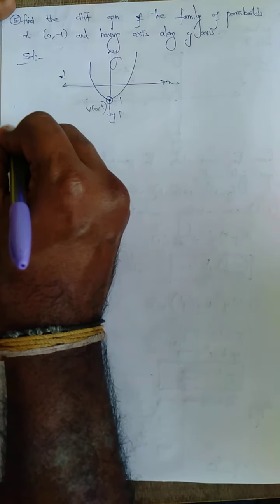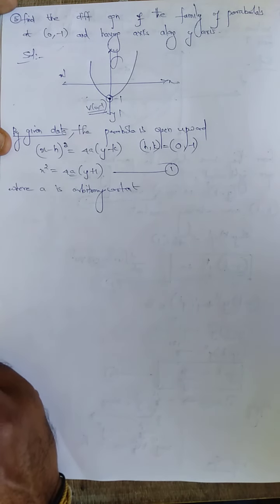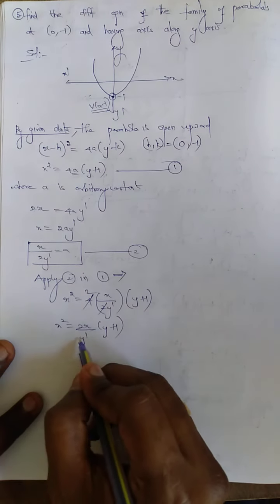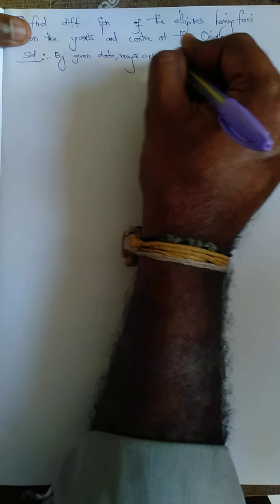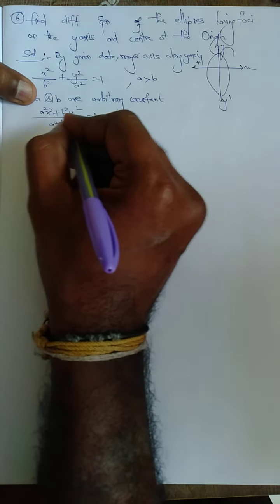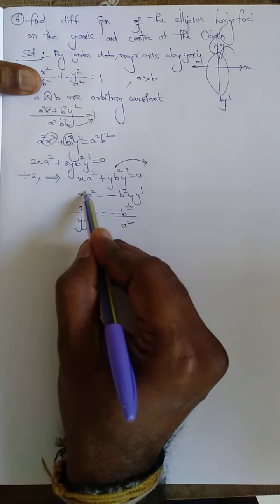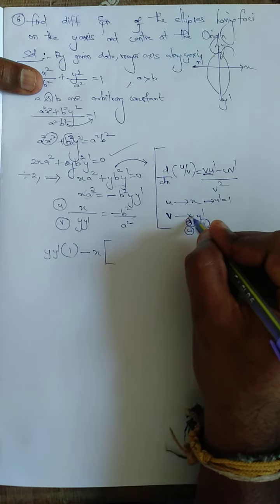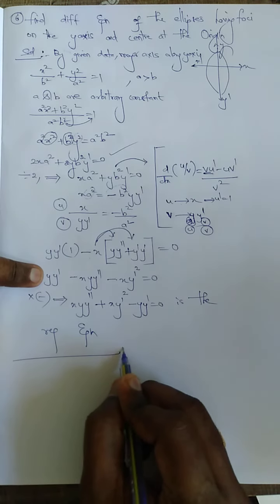Ex 10.3, 5&6 sum, class 12